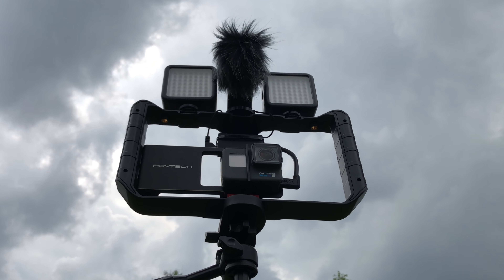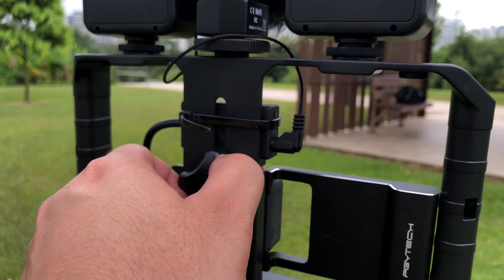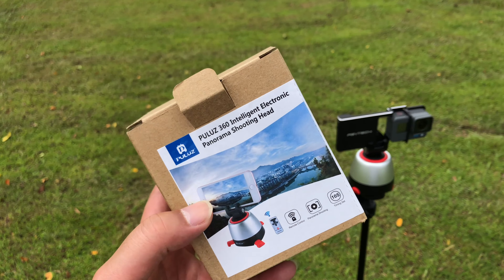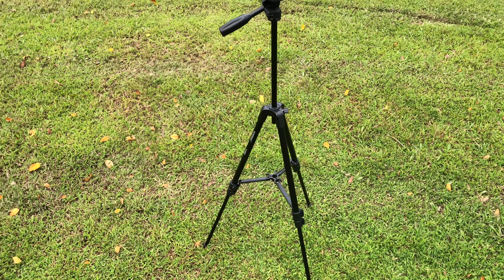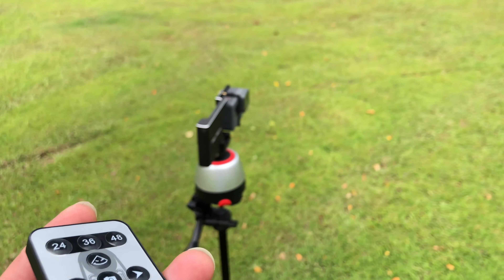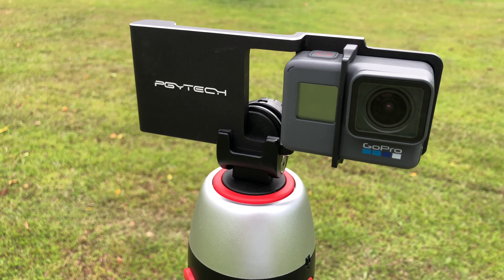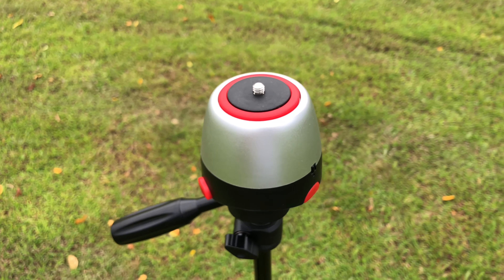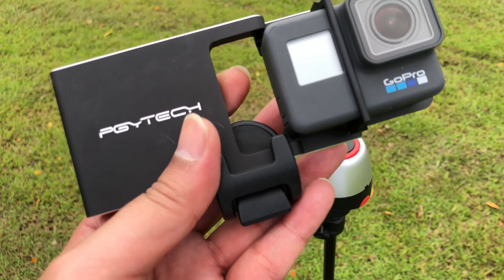Cheap Small Rig iPhone Setup & the Puluz 360 Electronic Panorama Head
Just showing you some cheap camera equipment if you want to shoot your video such the Ulanzi U-Rig Pro with LED Lamps, Takstar SGC568 Shotgun Mic and Puluz 360 Electronic Panorama Head for taking awesome pans and timelapses.

Puluz 360 Electronic Panorama Shooting Head
Ulanzi U-Rig Pro SmartPhone Video Stabilizer

Here a list of other equipment I use:

Lenses -
Sigma 19mm for M4/3